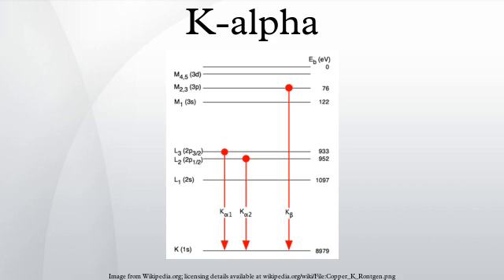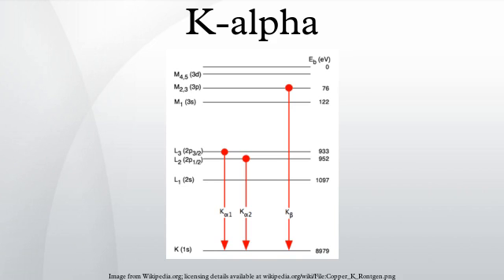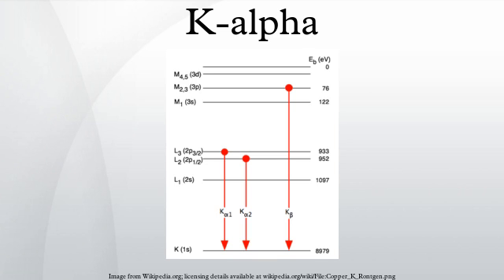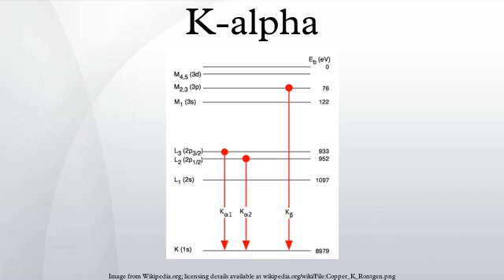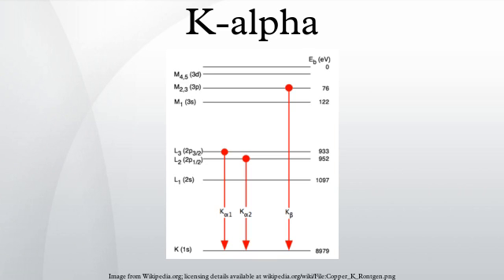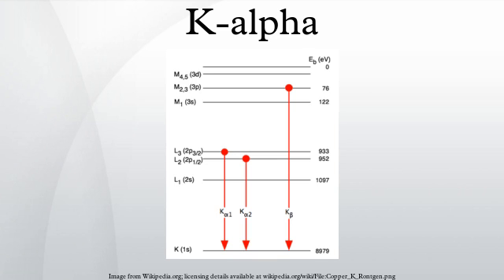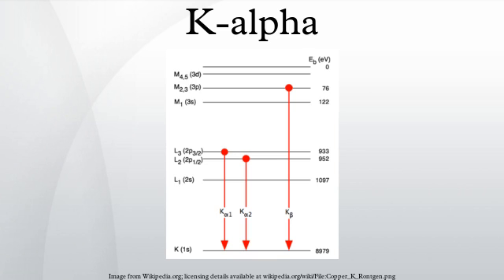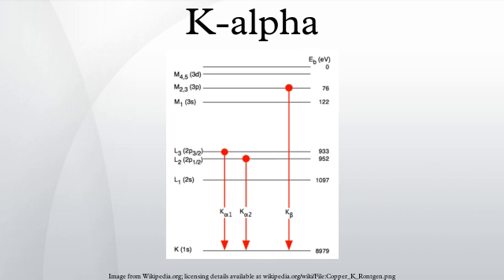K-alpha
In X-ray spectroscopy, K-alpha emission lines result when an electron transitions to the innermost "K" shell from a 2p orbital of the second or "L" shell. The line is actually a doublet, with slightly different energies depending on spin-orbit interaction energy between the electron spin and the orbital momentum of the 2p orbital. K-alpha is typically by far the strongest X-ray spectral line for an element bombarded with energy sufficient to cause maximally intense X-ray emission.
The analogous K-alpha spectra line in hydrogen is known as Lyman alpha; however because of hydrogen's small nuclear charge, this line is in the ultraviolet, not the X-ray range. See Siegbahn notation for the newer IUPAC-recommended spectral notation system.